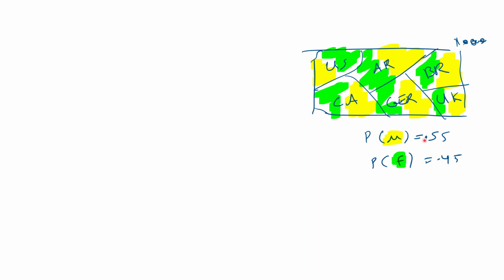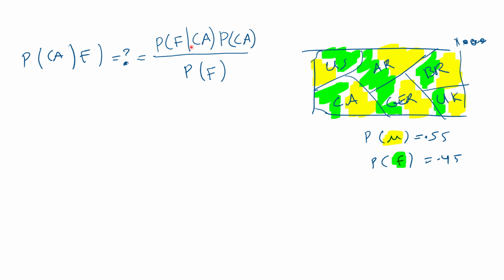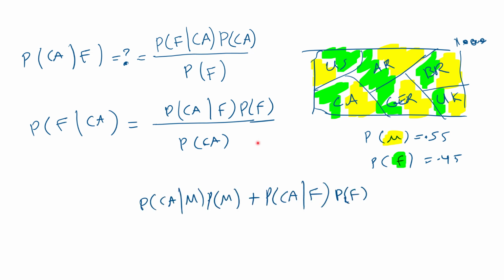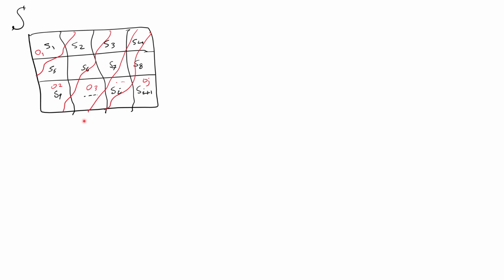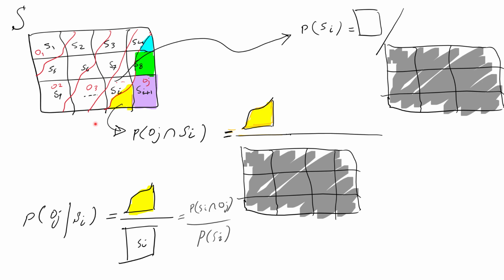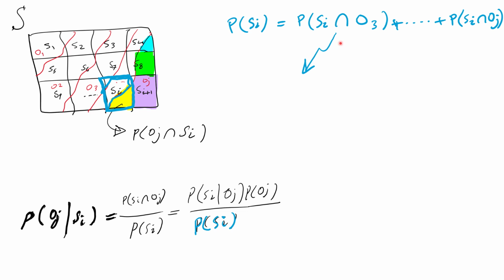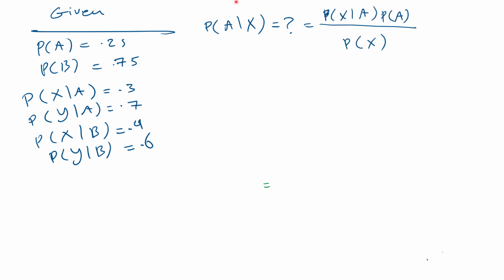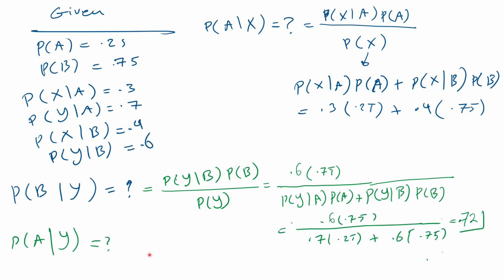Bayes' Rule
In  this video you will learn how to use the Bayes' rule when you need to find a conditional probability based on other conditional probabilities available. You will also see the difference between join probability and conditional probability.